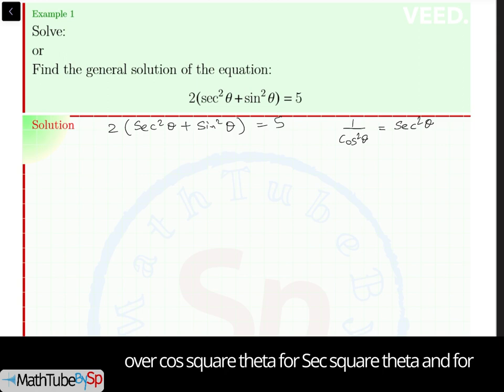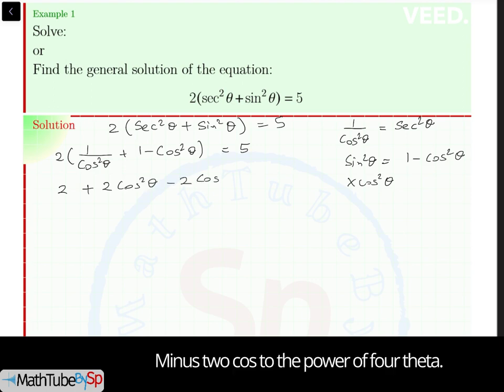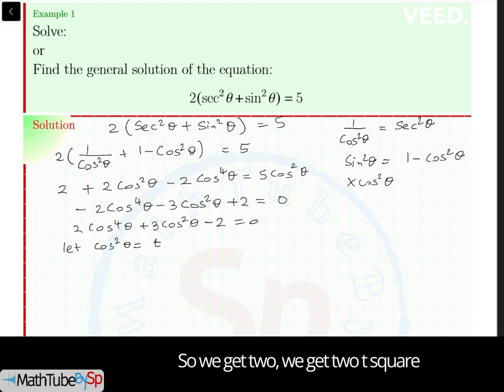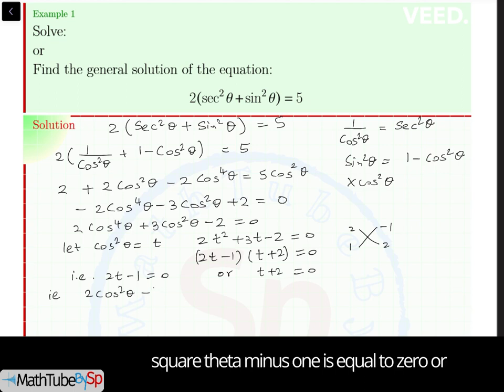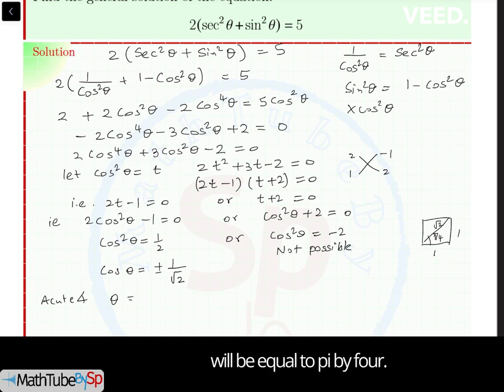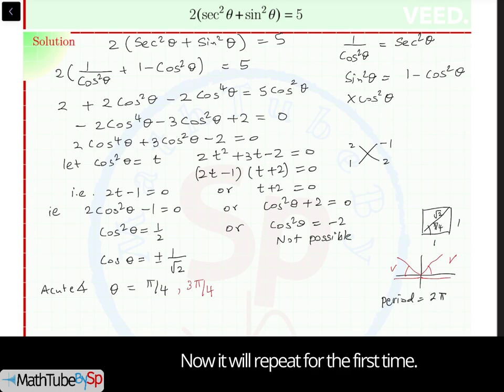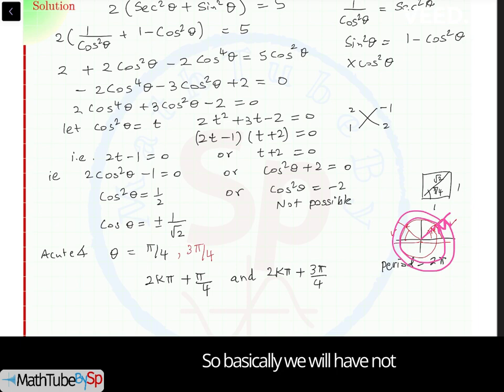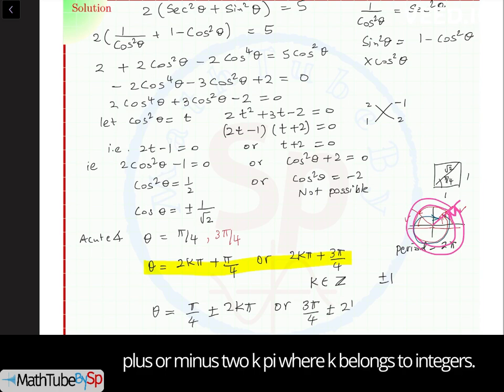Find general solution, Solve, Trigonometric equation, Solution